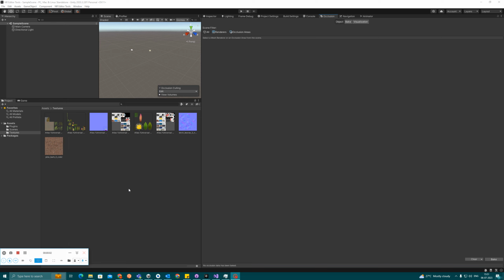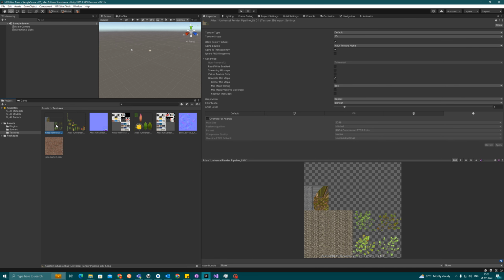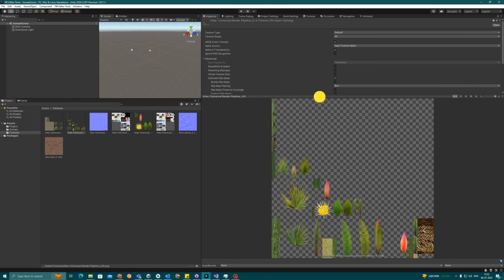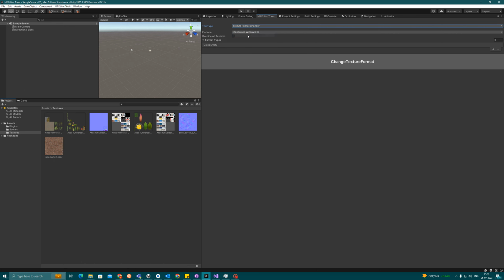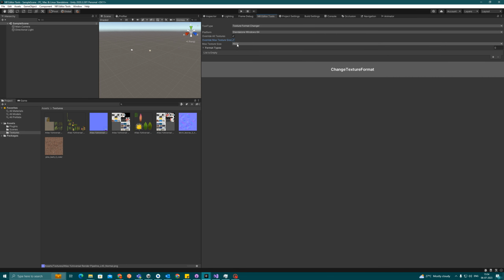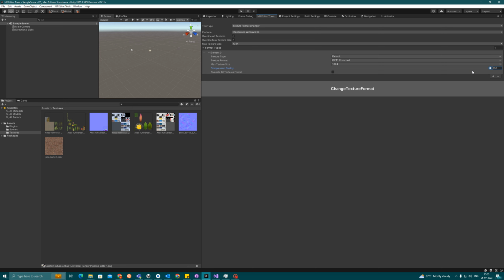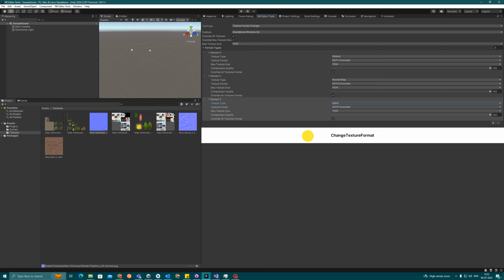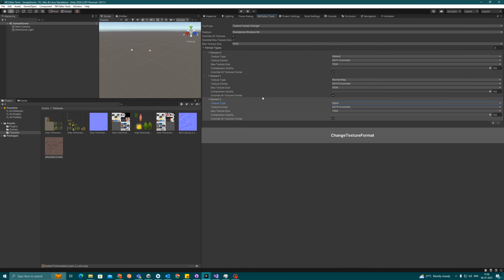Textures Format Changer tool for unity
You can change all textures Format in the project with a single click by using this tool in Unity.